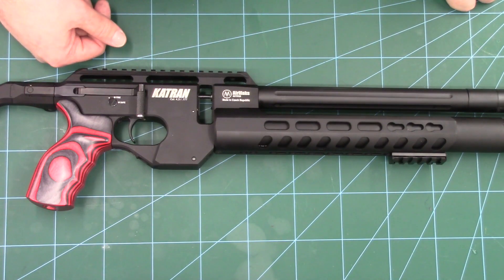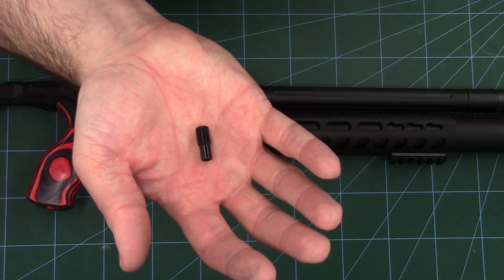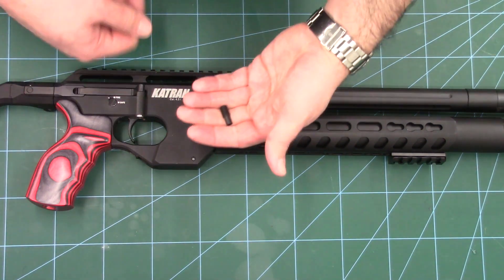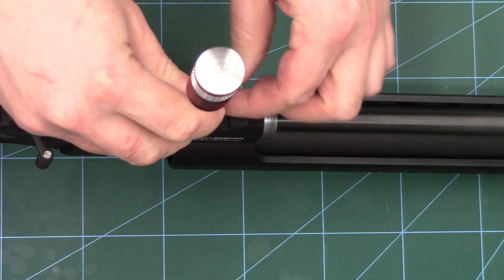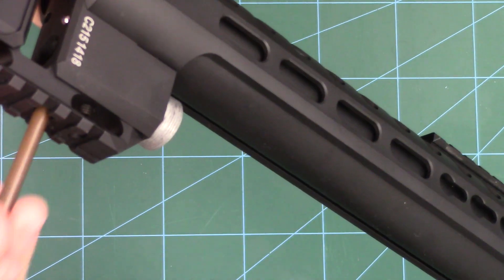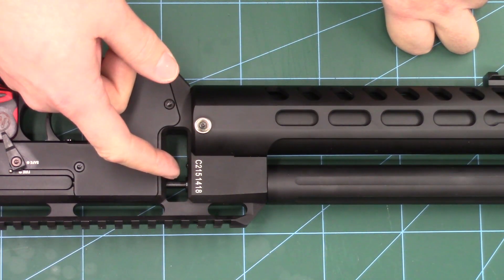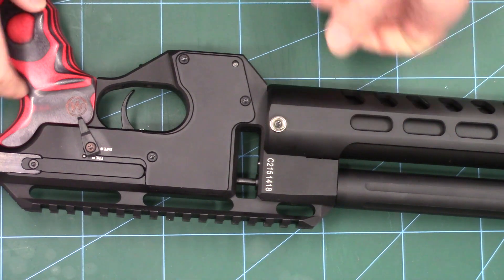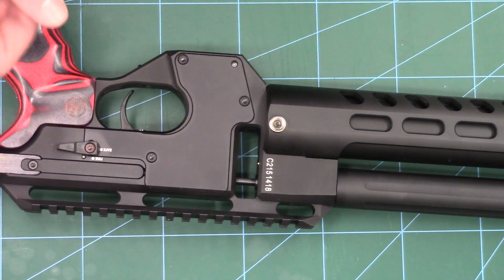Improving the shot count on the Airmaks Katran